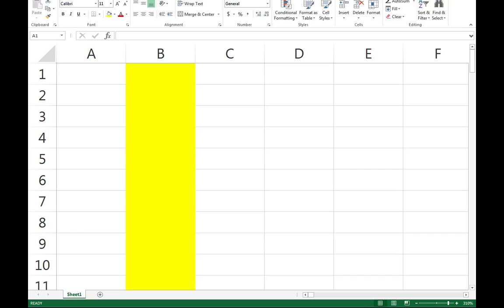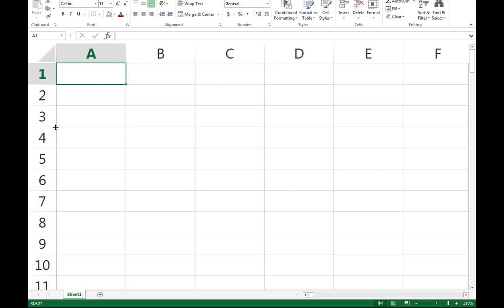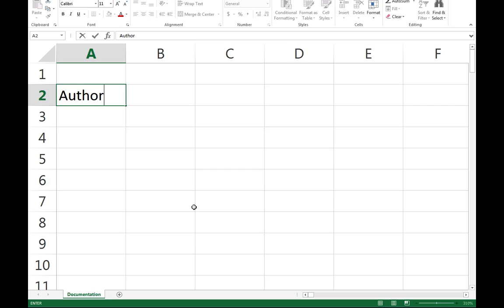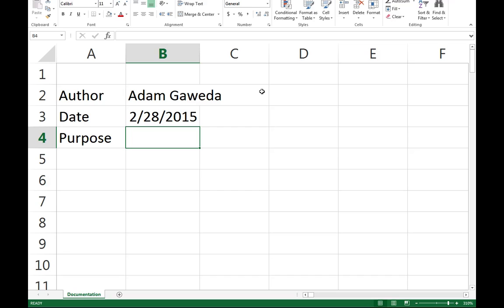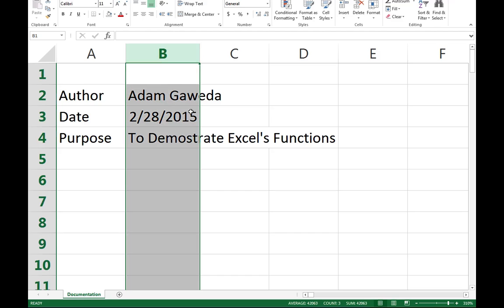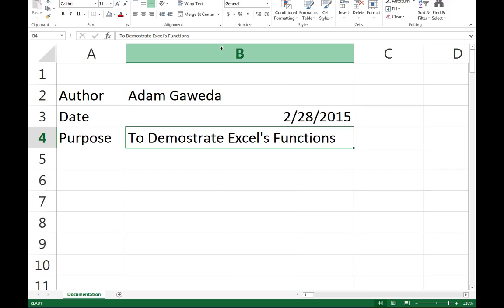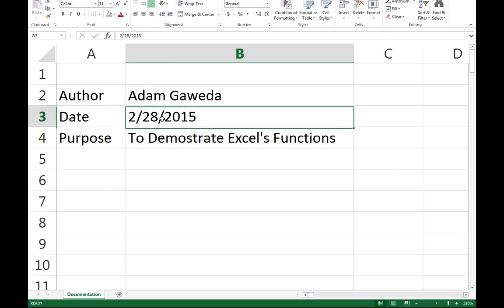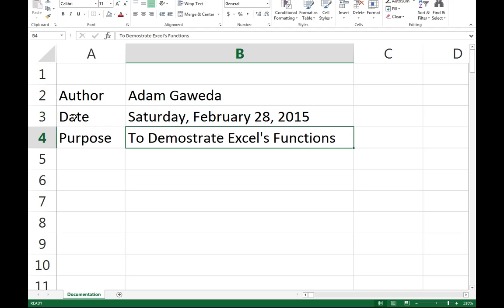Designing a Documentation Tab